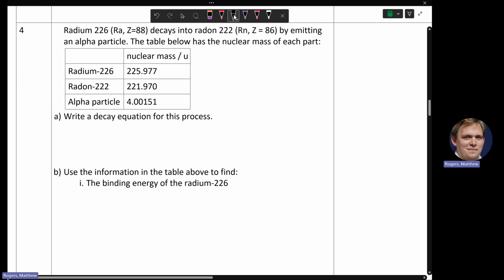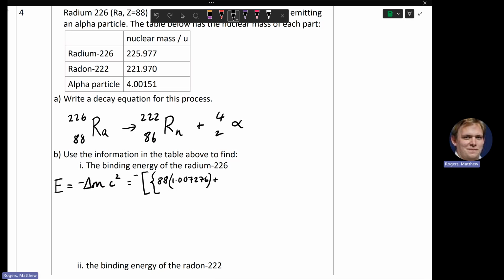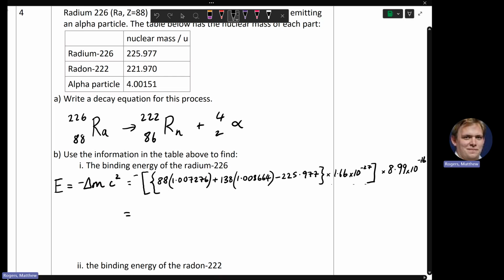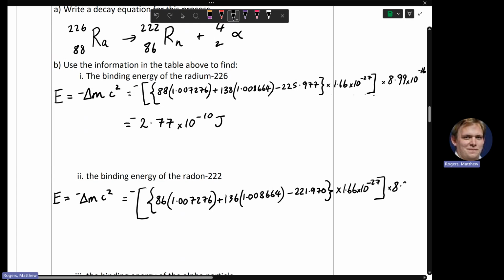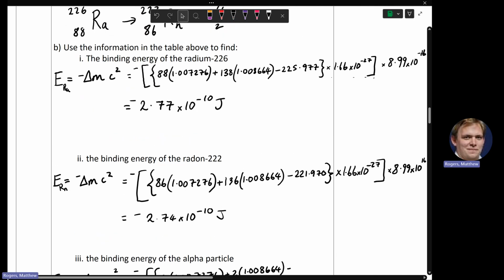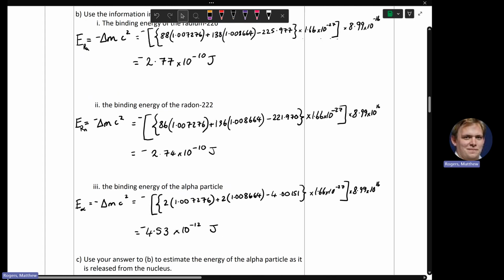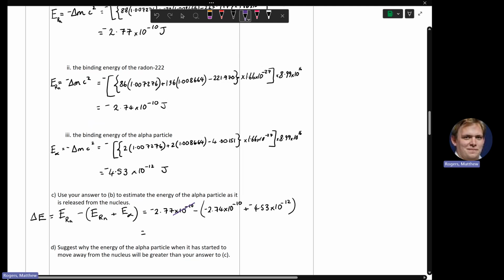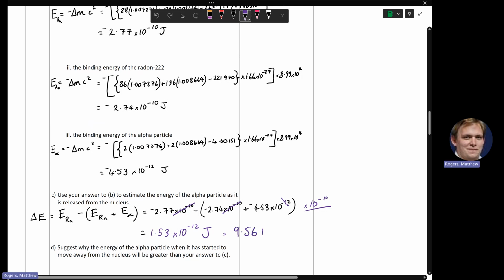VIB1 Physics: Nuclear Physics: Binding Energy: Q4